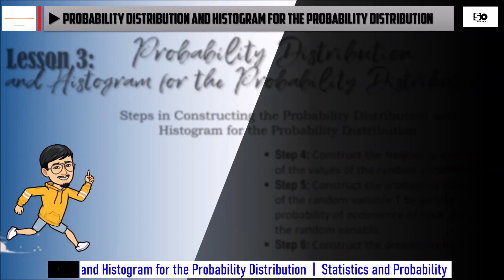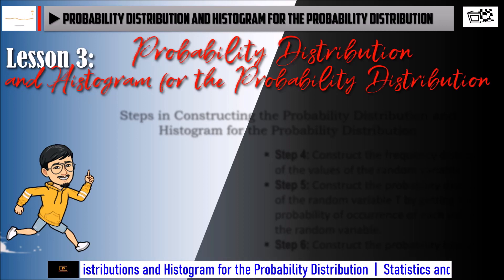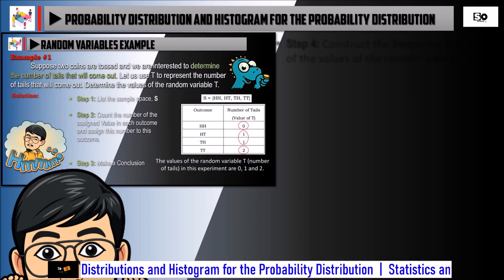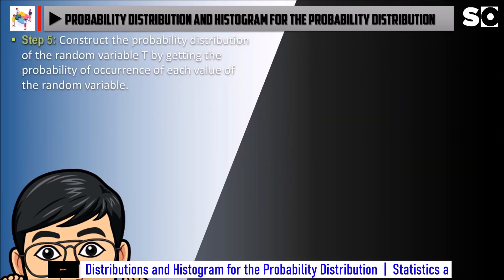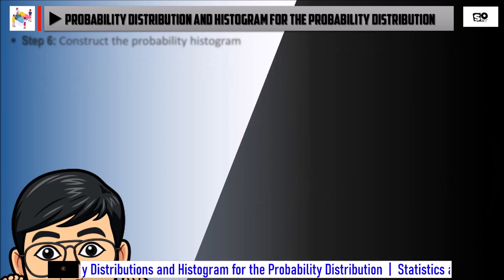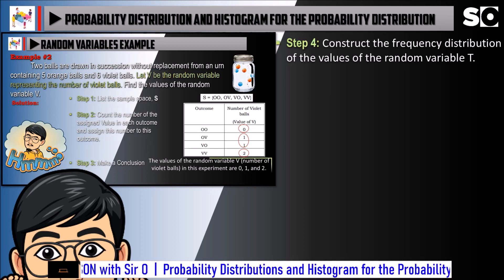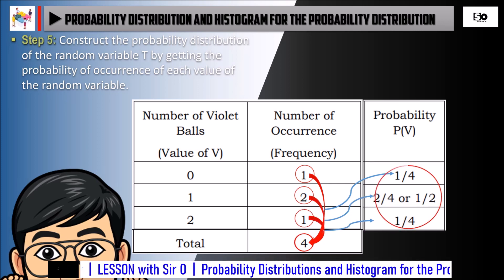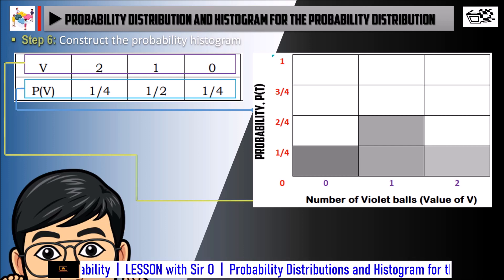LESSON 3 Histogram for the Probability Distribution 1080p